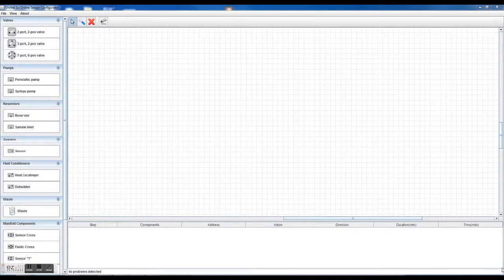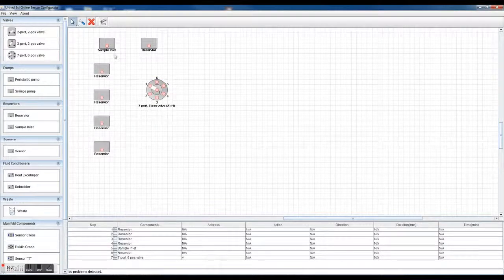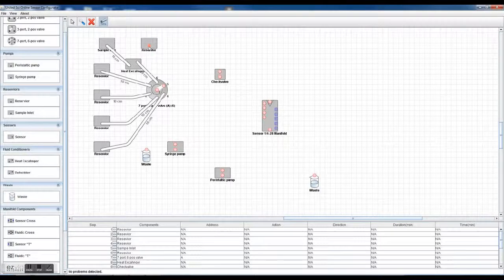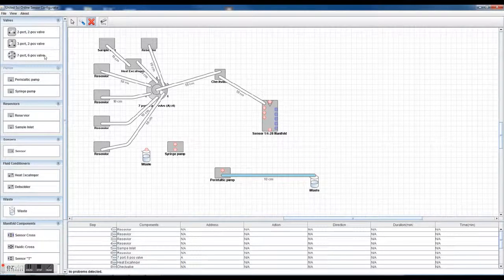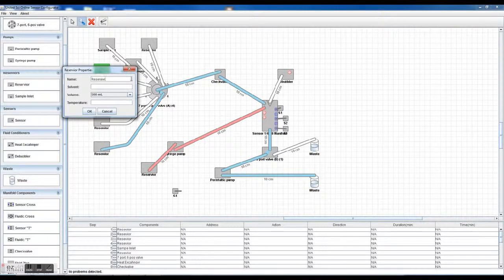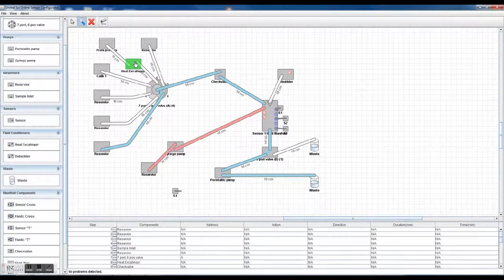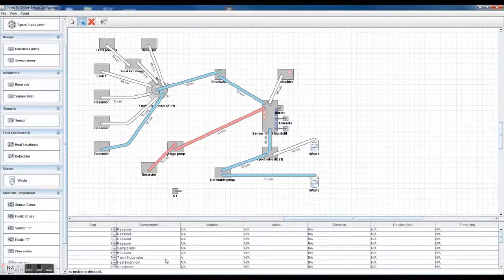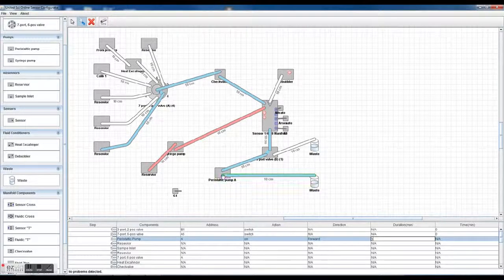UniSci Sensor System Configurator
Sensors usually require fluidics components including valves, pumps, manifolds, and tubing/fittings to operate.  This program shows how any scientist or engineeri with intimate knowlege of thier own process can design a fluidics system including sensors.